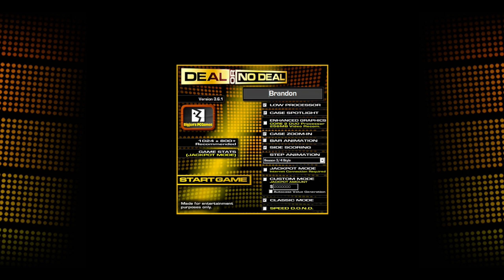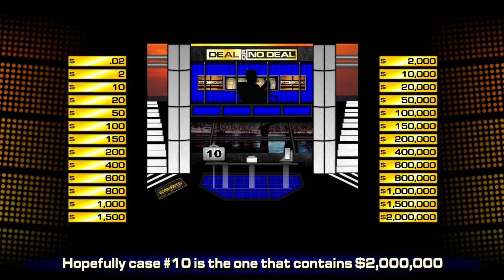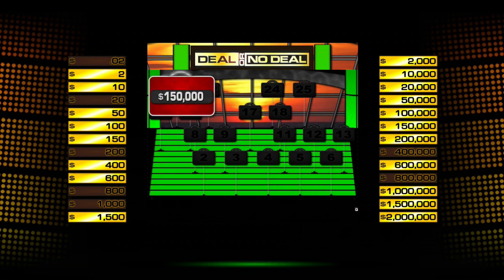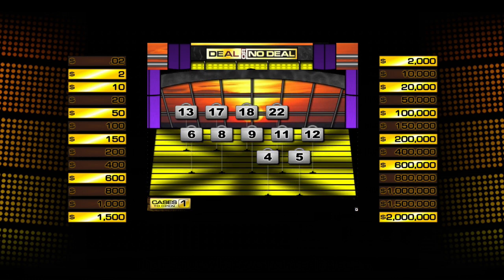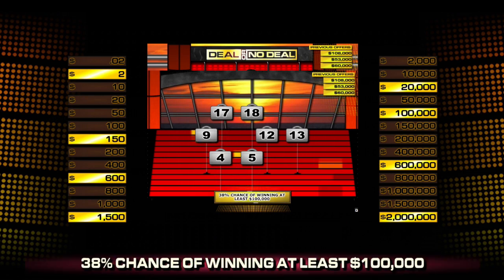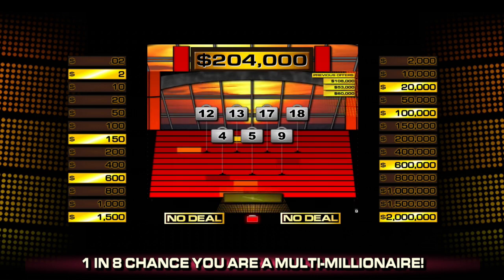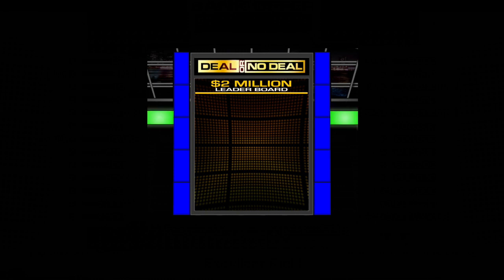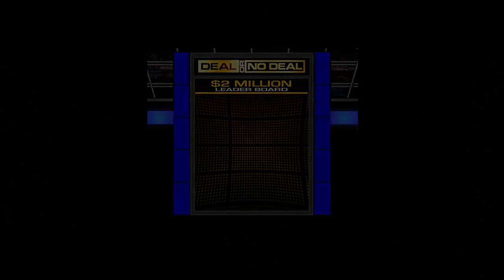Big Jon's Deal or No Deal Ep7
Time to go hunting for the big money cases and try to win some money today on Deal or No Deal